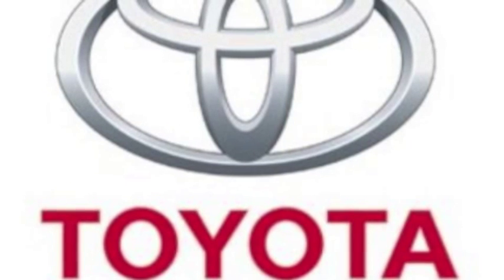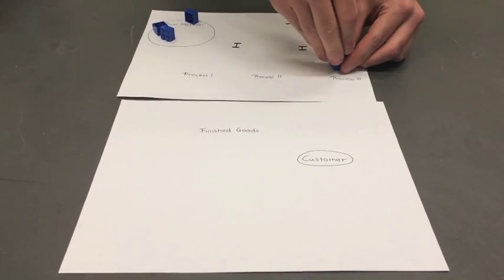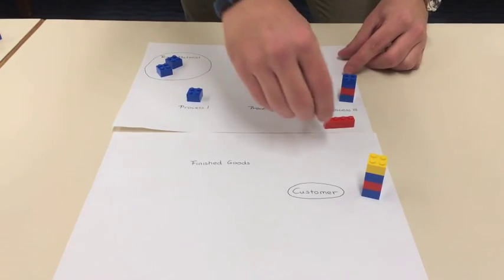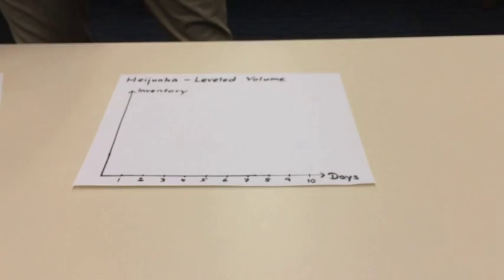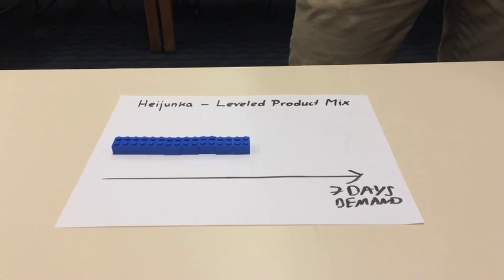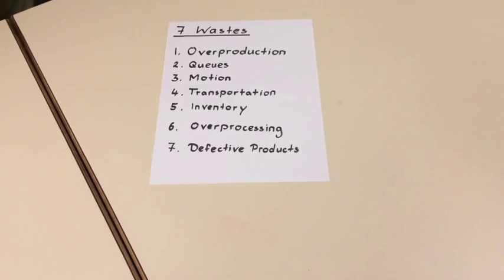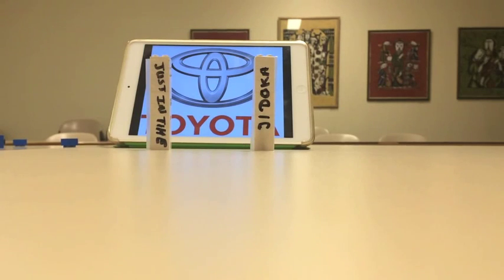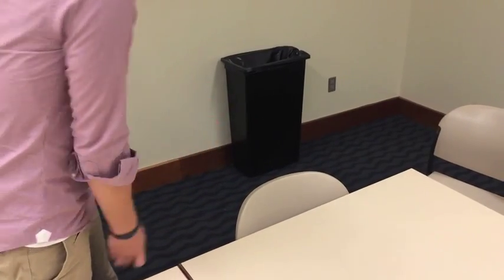Toyota Production System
Operations and Supply Chain Management Project at Elon University. Explaining the Toyota Production System.